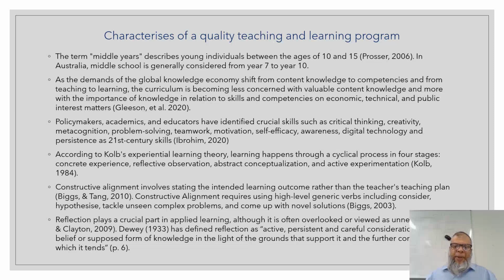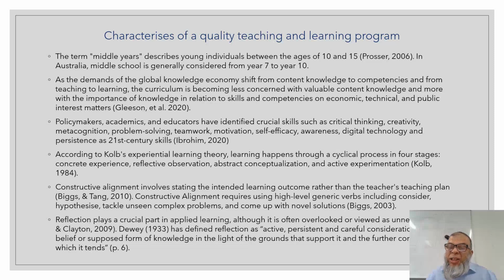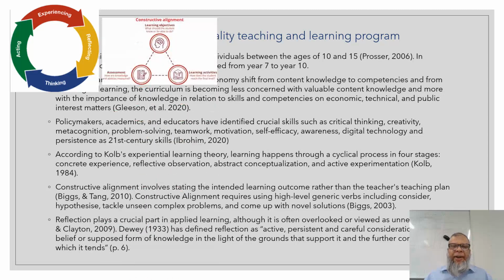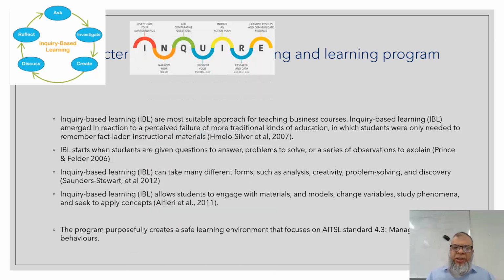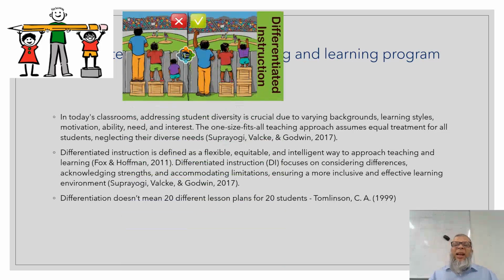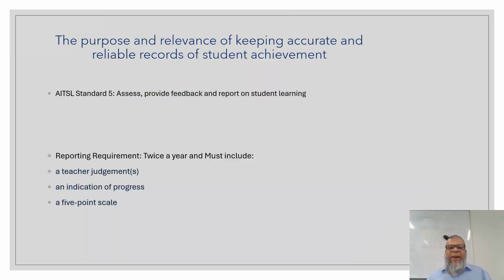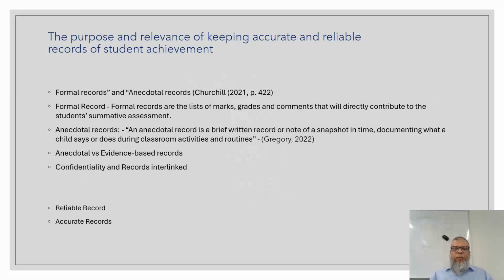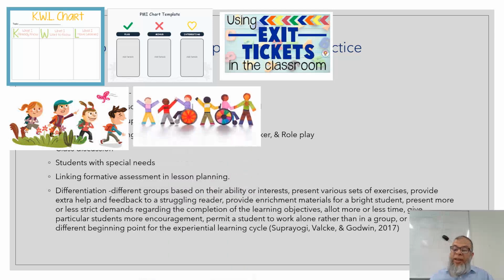ECN723 Assessment Task 2 Chowdhury Hossan52M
applied learning, inquiry based learning,